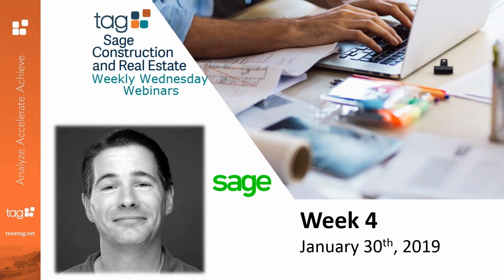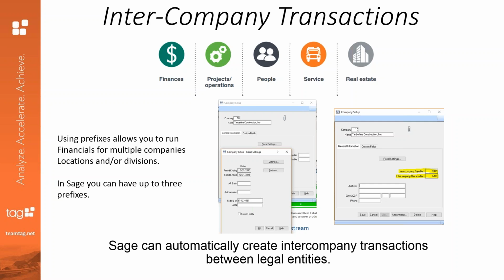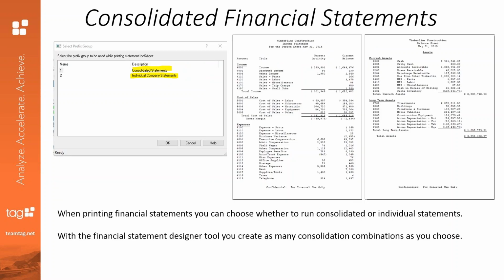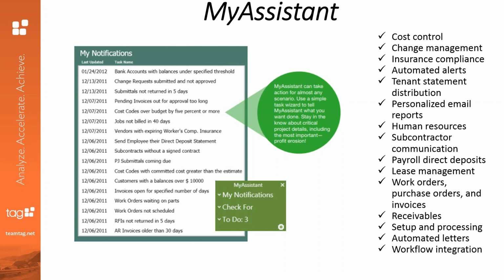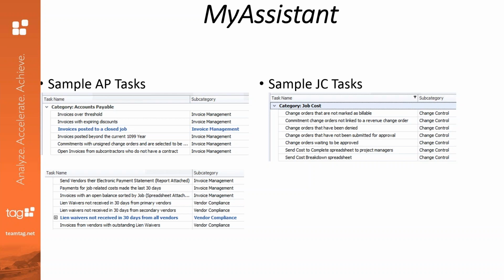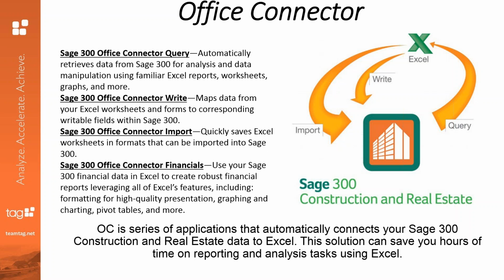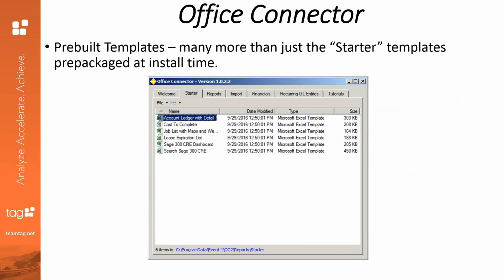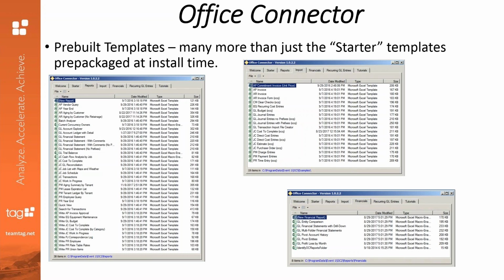How To Create Consolidated Financials | Sage 300 CRE | Intercompany Transactions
Learn how to run financials for multiple companies, locations and divisions with Sage 300 CRE.  Automate intercompany accounting transactions with prefixes.

What is: Service Management in Sage 300 CRE; Property Management and Mobile Projects.

More Info!